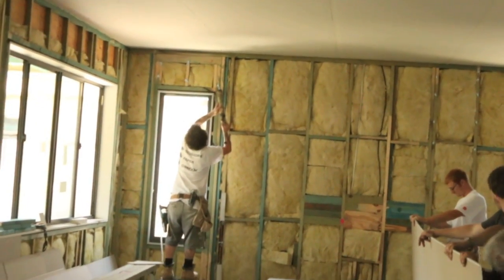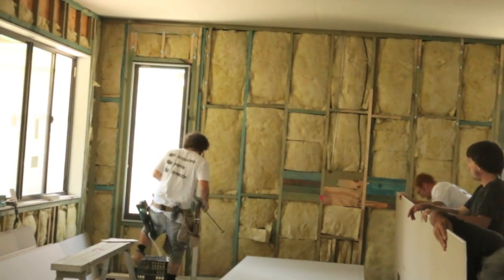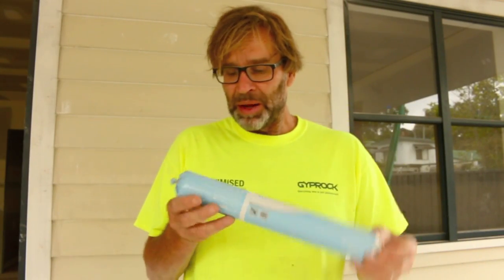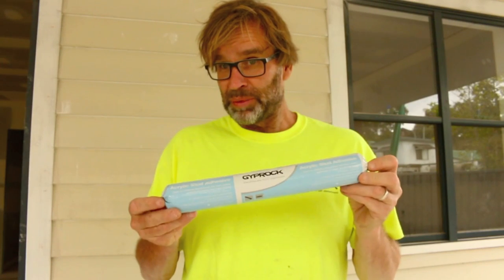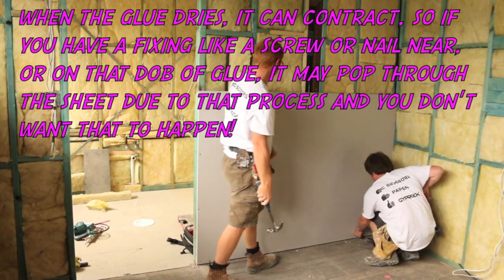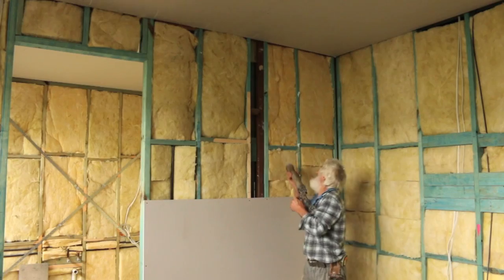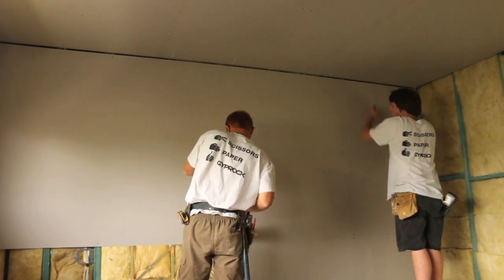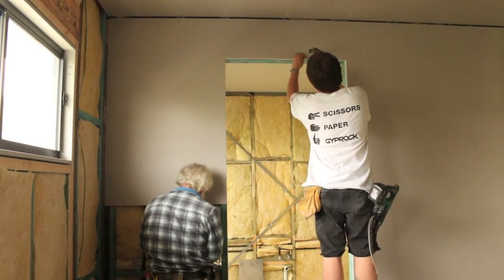Hang the Drywall / Plasterboard Sheets. Owner Builder Series, Ep 30, Part 2.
Installing the Drywall, also known as Plasterboard. G'day Knuckleheads. In this Episode we look at hanging the plasterboard / drywall wall sheets. We're using CSR Gyprock on this project for the walls and ceilings. I've included a link to their website below. Make sure you check them out! The plasterboard / Drywall wall sheets really transformed the place!. It was a major milestone in the build.

Mailing Address:

Sawtell,
NSW, 2452
Australia.
Check us out on Facebook;

ATTENTION!!

Kevin Mcleod:
Music Title: Feeling Good.

Cheers,
Uncle Knackers